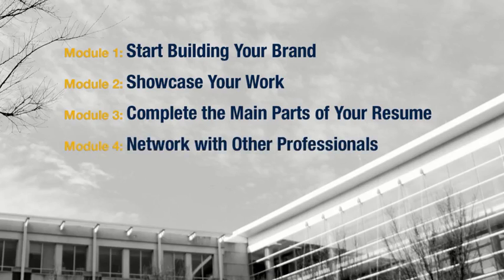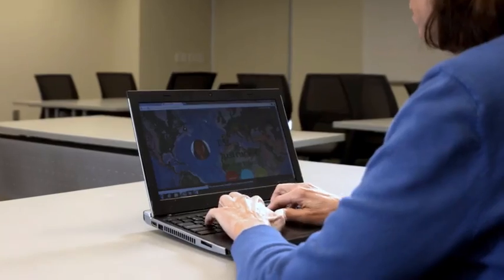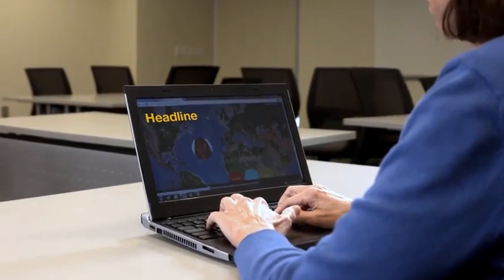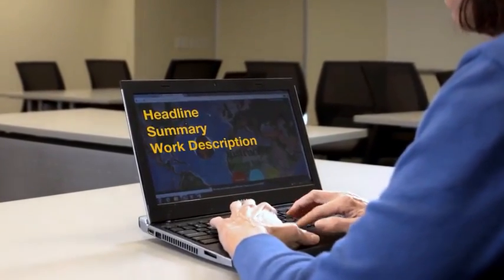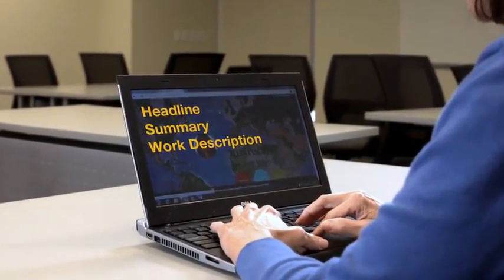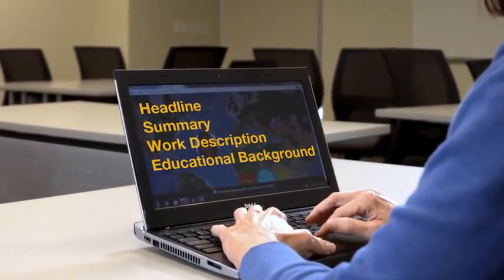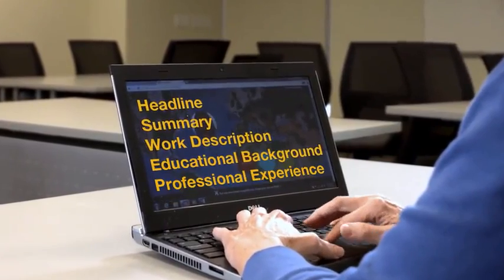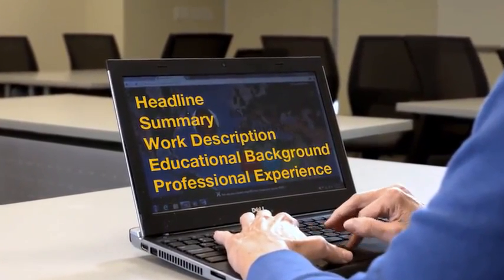Introduction to how to build your professional e portfolio.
Learn how to build your professional e portfolio.

Credit:- Georgia Institute of Technology.